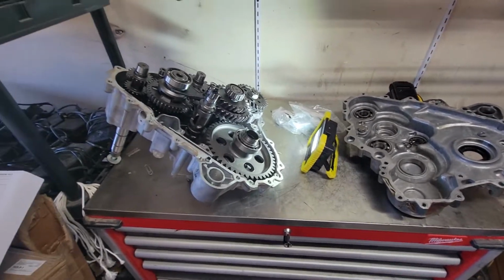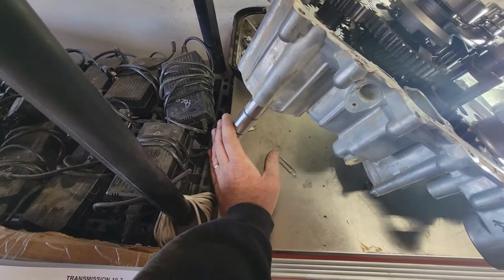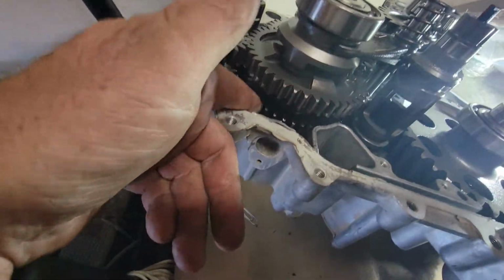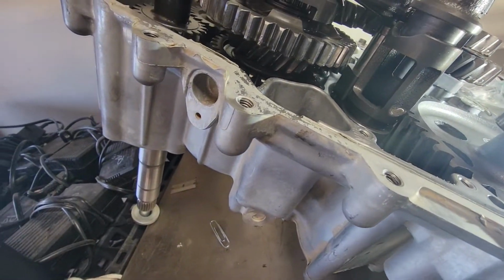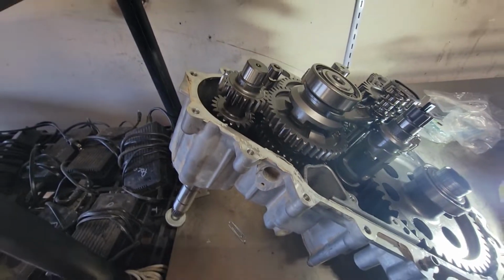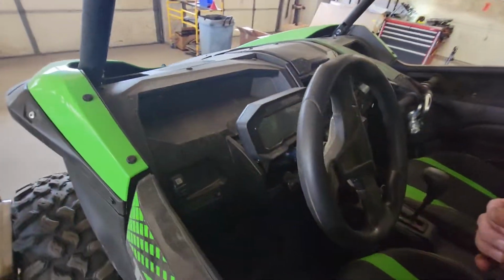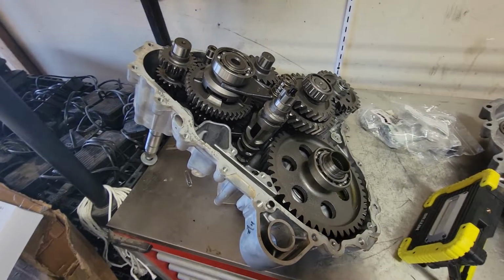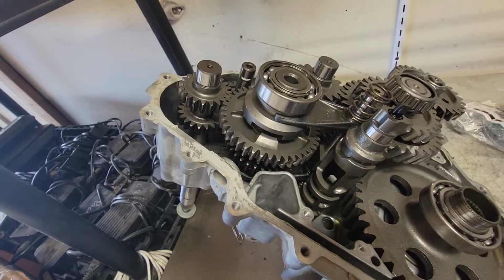kawasaki krx 1000 popping out of gear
kawasaki krx 1000 popping out of gear. How the transmission works (basics).